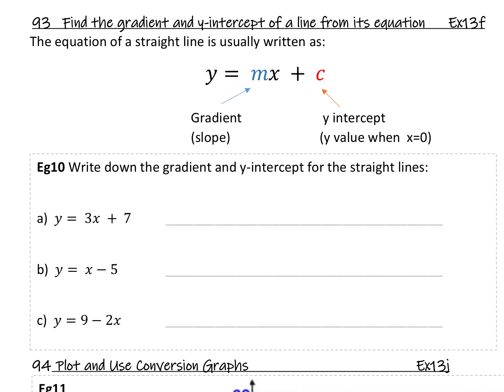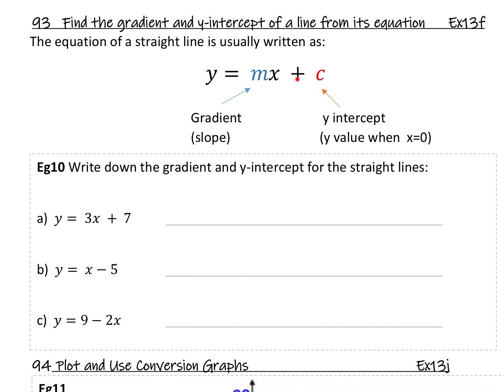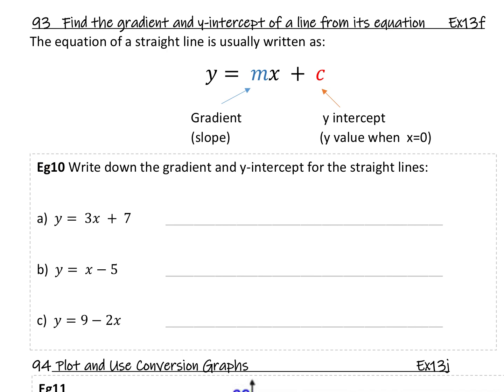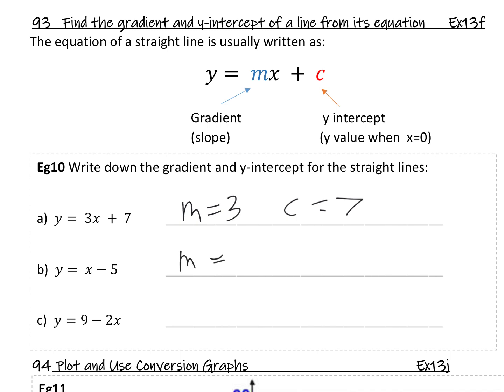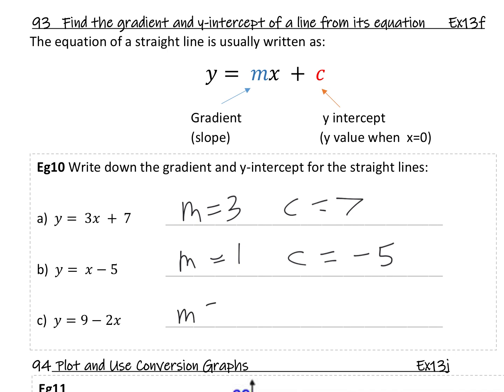Year 9 93. Ex13f Find the gradient and y-intercept of a line from its equation